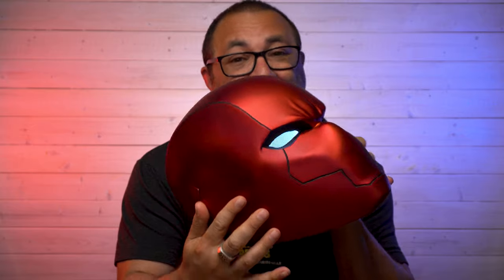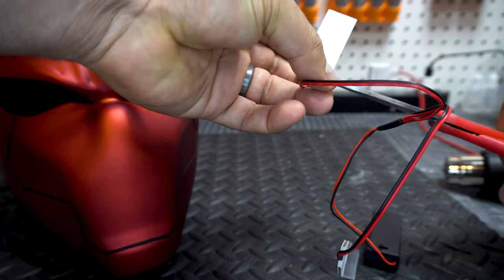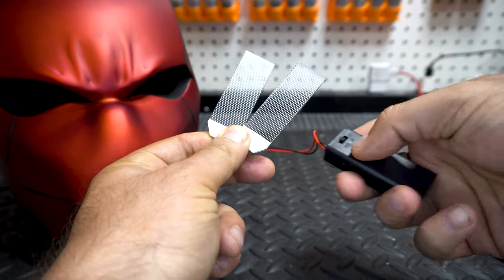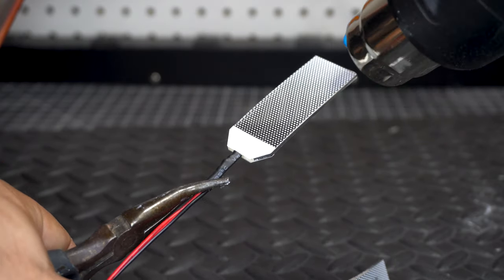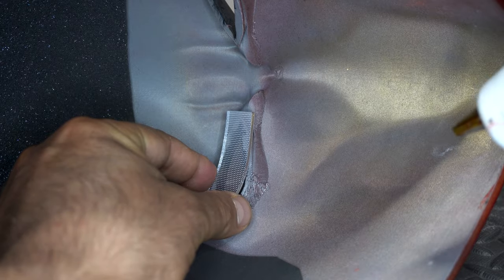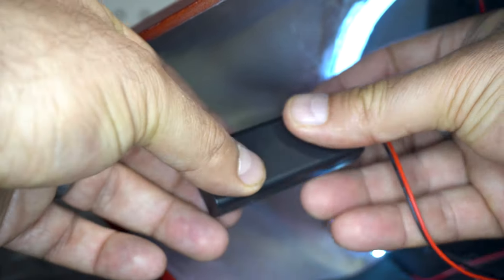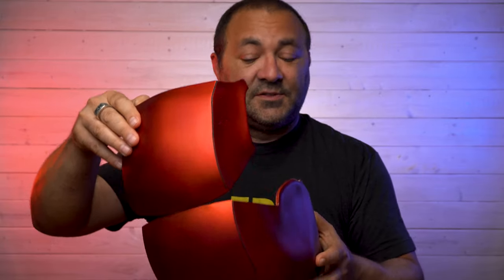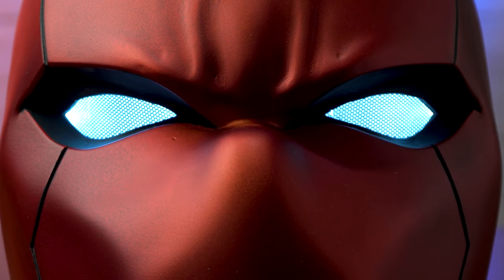Finishing 3D Prints: How to Add LED Lenses to 3D Printed Helmets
Finishing your prints takes them to the next level. In this video I'll show you how to add LED lenses to your 3D printed helmets. This is super easy to do but really looks awesome!

LED Lenses - Actually better than the ones in the video. The battery is much smaller. :P

Gorilla Dual Temp Mini Hot Glue Gun Kit with 30 Hot Glue Sticks

Gorilla Hot Glue Sticks, Mini Size, 4" Long x .27" Diameter, 75 Count, Clear, (Pack of 1)

VELCRO Brand 5 Ft x 3/4 In | Black Tape Roll with Adhesive

BLACK+DECKER Heat Gun, Dual Temperature

Ender 3

CREALITY CR-10

Elegoo Mars ➜